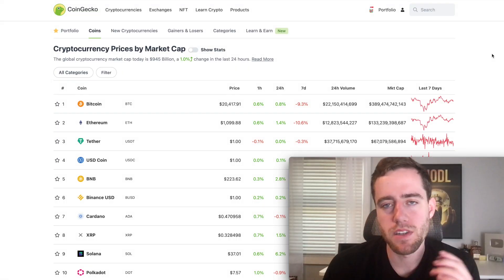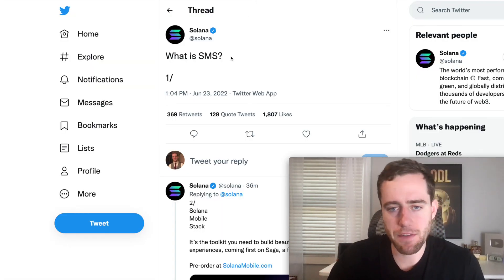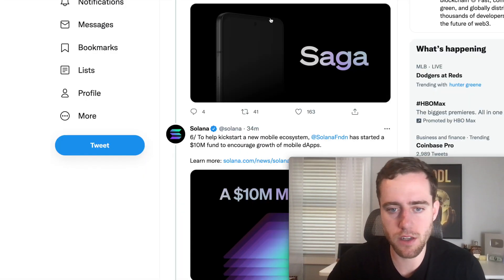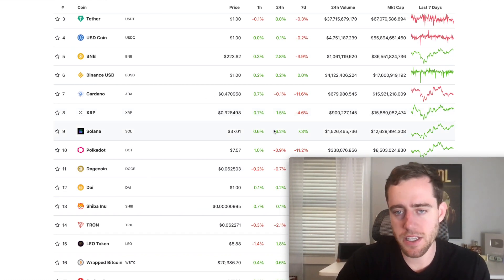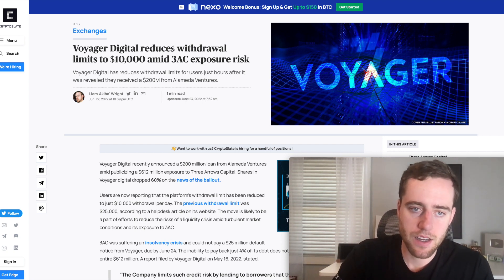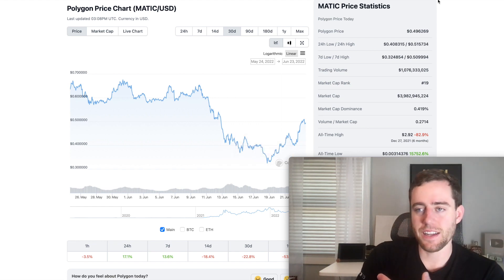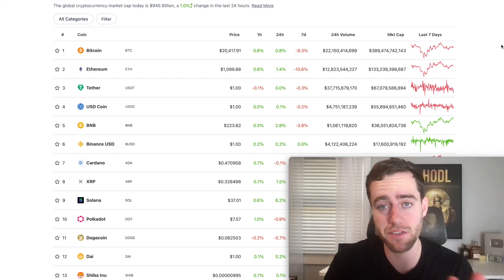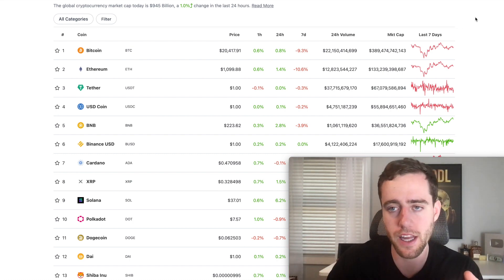Crypto Crash Survivors Could Become MASSIVE! Solana Phone And Polygon (MATIC) News Pump Crypto🔥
Use Bybit for low fees, 2 FA, and a LOT of features. Use the link below or use code 35576 to get the chance to win $1,020!

Want to know exactly what I'm buying in stocks/crypto right when I buy? Get every buy/sell I make in real time and give updates on the market twice a day! You get access to a group Discord (like a chatroom) to talk over stocks/crypto with myself and others.

Claim your Unstoppable Domain below and actually get a READABLE Wallet Address!

Do you want to buy SHIB, DOGE or Bitcoin? Get 2 free stocks, worth up to $2300, when you deposit ANY amount on Webull (even $0.01)! And get $5 of SHIB for free when you invest at least $1 into crypto on Webull! This won't last long though!

Try TipRanks below to get awesome insights and statistics on Stocks!

Merch!